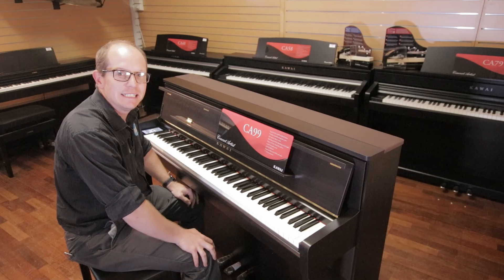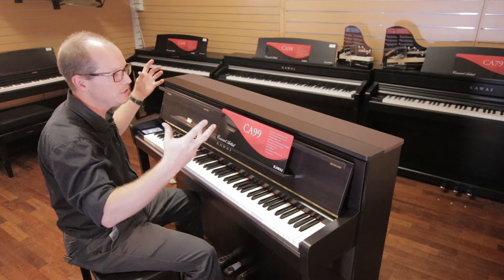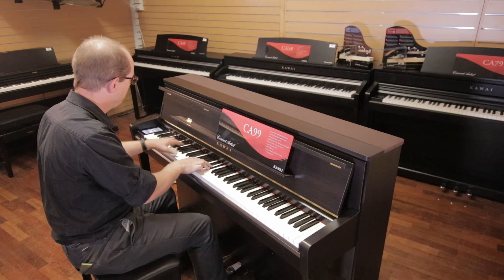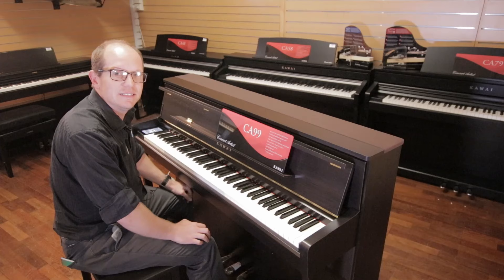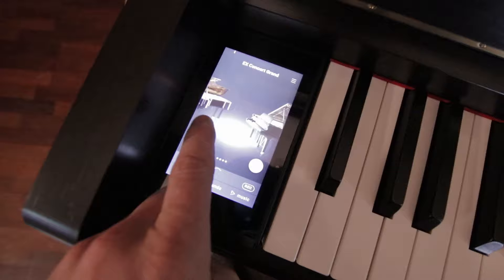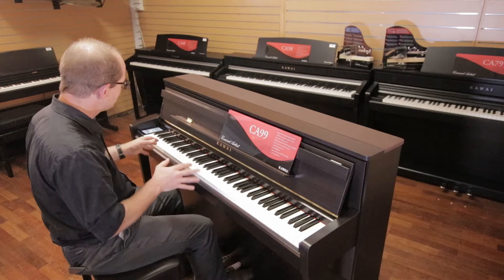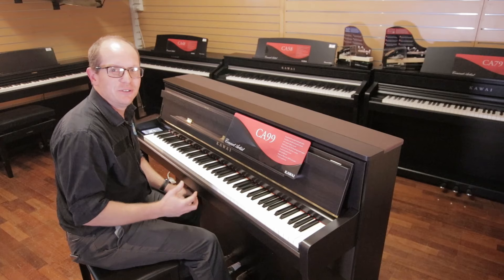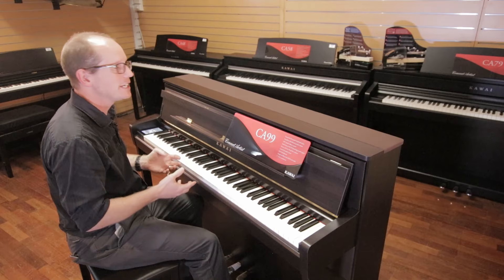Kawai CA99 - The best digital piano available in 2020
Craig gives a run down on the brand new Kawai CA99 digital piano. Get an acoustic piano experience with all the convenience of a digital piano.